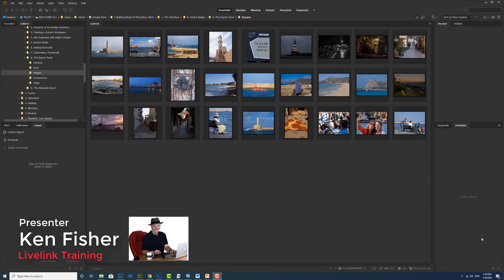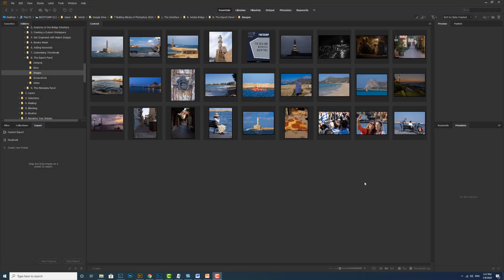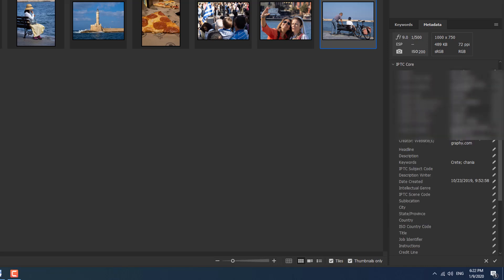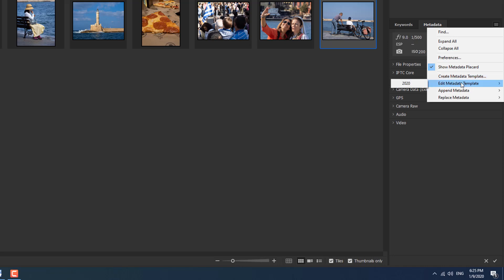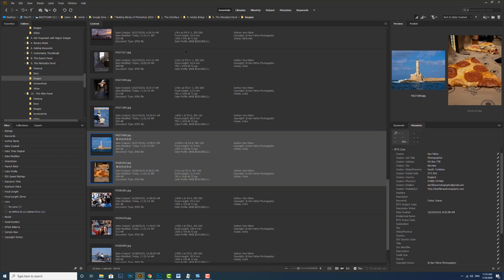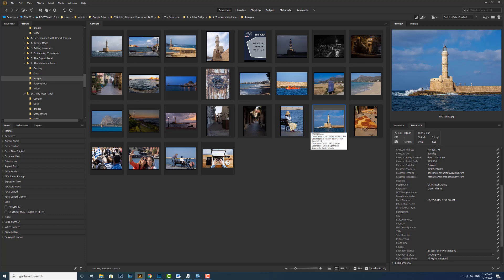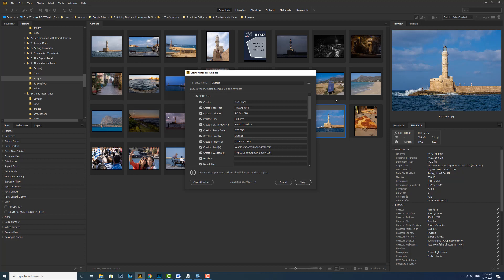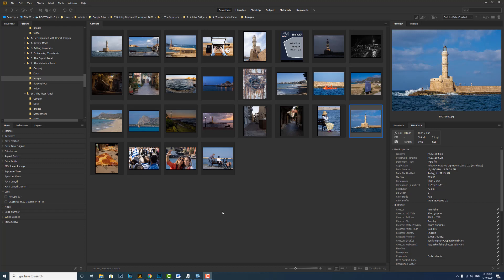Adobe Bridge 2020: The Metadata Panel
In this video you will learn how to add metadata to your images.